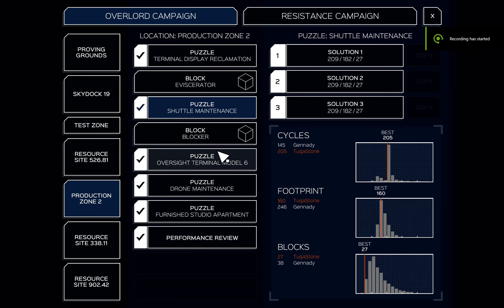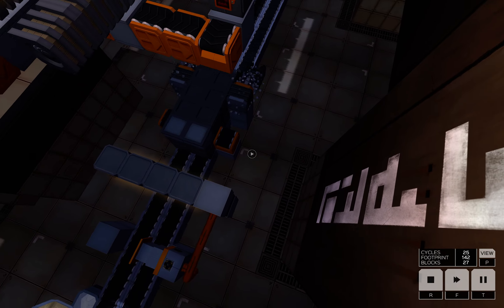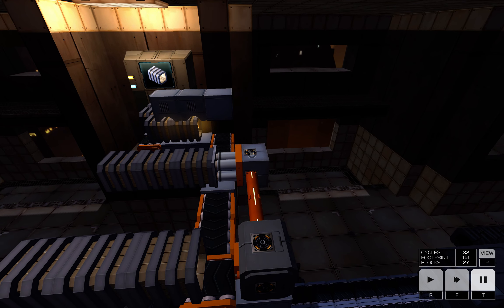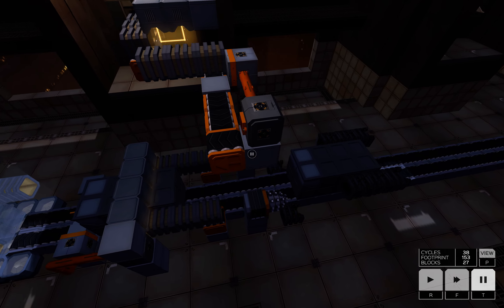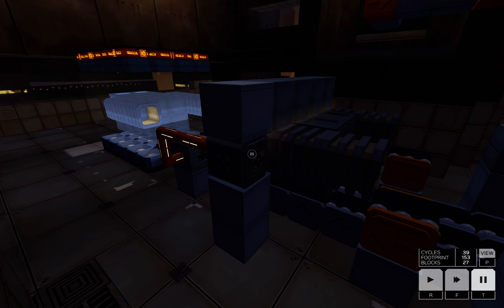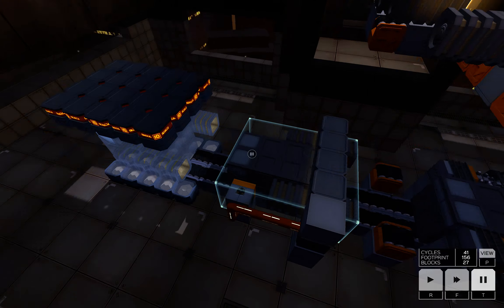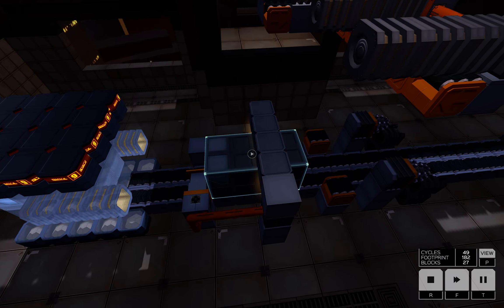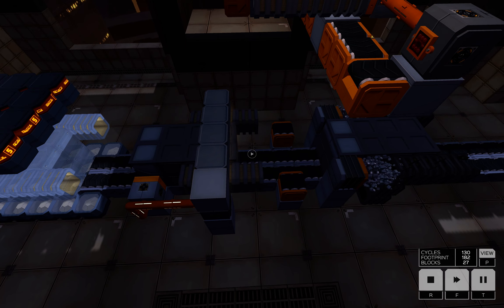Infinifactory 4-2 Shuttle Maintenance - 27 Blocks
My Infinifactory Level 4-2 Shuttle Maintenance with 27 Blocks